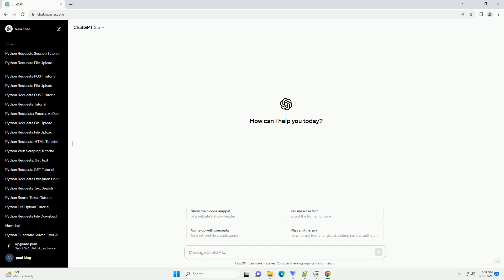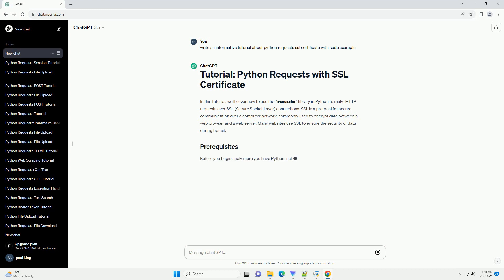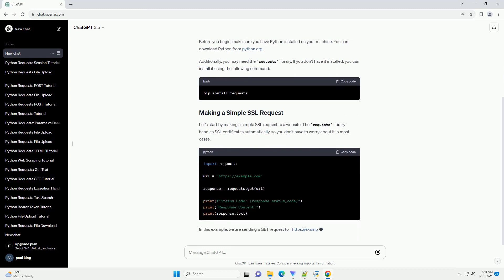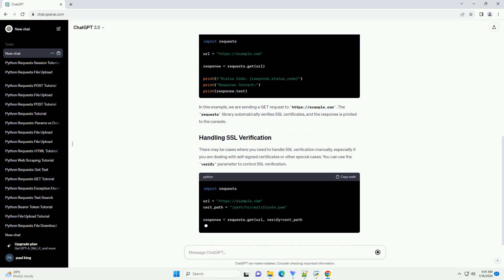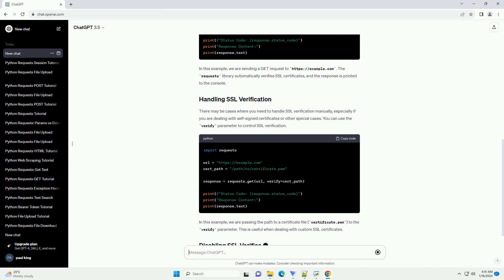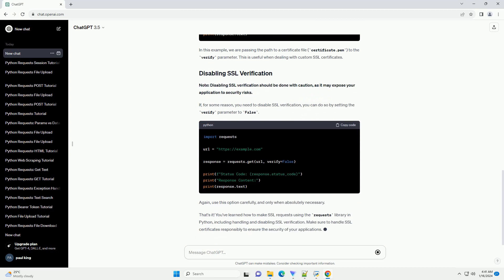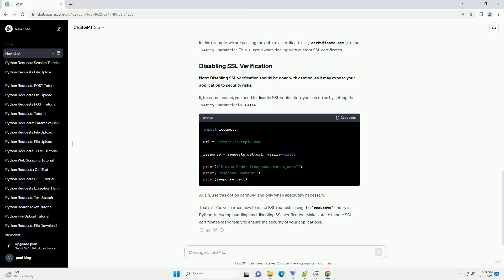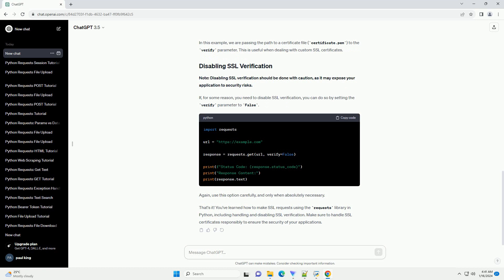python requests ssl certificate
In this tutorial, we'll cover how to use the requests library in Python to make HTTP requests over SSL (Secure Socket Layer) connections. SSL is a protocol for secure communication over a computer network, commonly used to encrypt data between a web browser and a web server. Many websites use SSL to ensure the security of data during transit.
Before you begin, make sure you have Python installed on your machine. You can download Python from python.org.
Additionally, you may need the requests library. If you don't have it installed, you can install it using the following command:
Let's start by making a simple SSL request to a website. The requests library handles SSL certificates automatically, so you don't have to worry about it in most cases.
In this example, we are sending a GET request The requests library automatically verifies SSL certificates, and the response is printed to the console.
There may be cases where you need to handle SSL verification manually, especially if you are dealing with self-signed certificates or other special cases. You can use the verify parameter to control SSL verification.
In this example, we are passing the path to a certificate file (certificate.pem) to the verify parameter. This is useful when dealing with custom SSL certificates.
Note: Disabling SSL verification should be done with caution, as it may expose your application to security risks.
If, for some reason, you need to disable SSL verification, you can do so by setting the verify parameter to False.
Again, use this option carefully, and only when absolutely necessary.
That's it! You've learned how to make SSL requests using the requests library in Python, including handling and disabling SSL verification. Make sure to handle SSL certificates responsibly to ensure the security of your applications.
ChatGPT